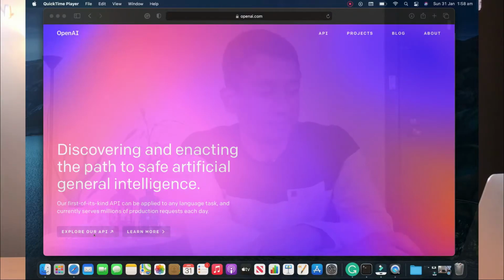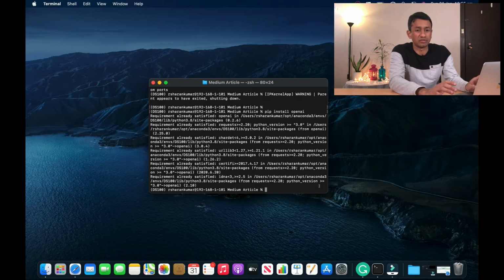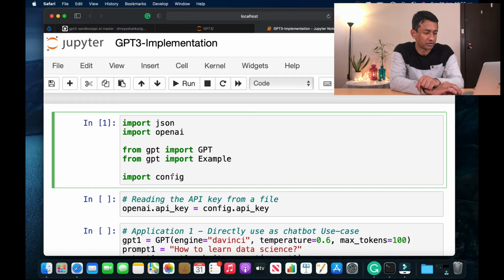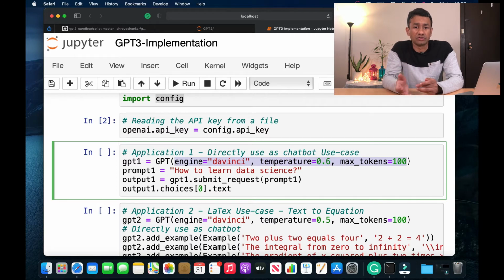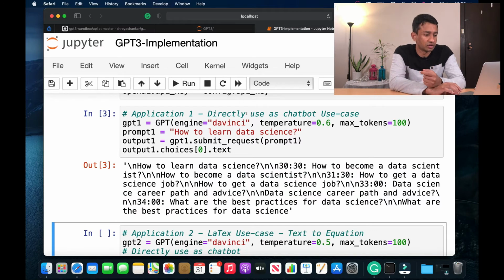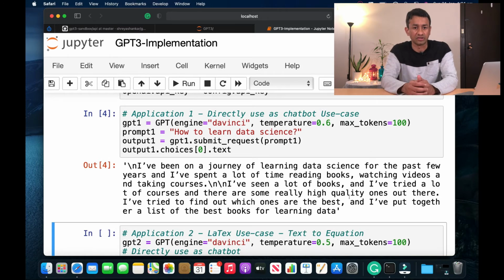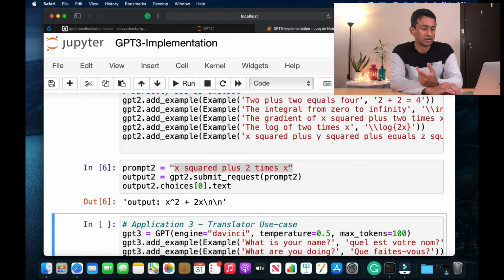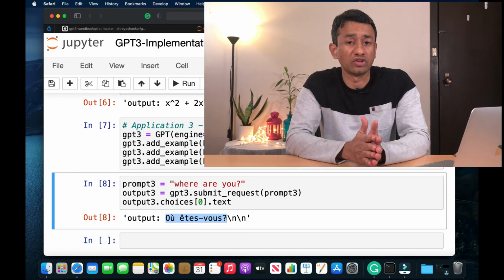How to Build Amazing AI use cases using GPT-3?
In this video, I have covered building some interesting NLP based AI use cases using GPT-3, the language model from OpenAI.

Timestamps:
01:10 - Best Features of GPT-3
03:40 - Access to GPT-3 Beta
05:10 - Building a chatbot
11:40 - Building a Latex (Text to Equation)
13:25 - Building a Translator (English to French)

Why is it important to have a mentor?

Complete guide on learning data science in 100 days